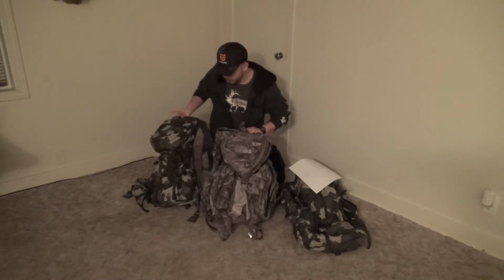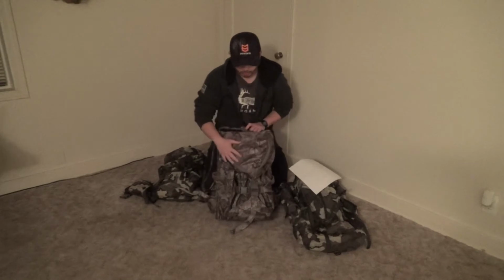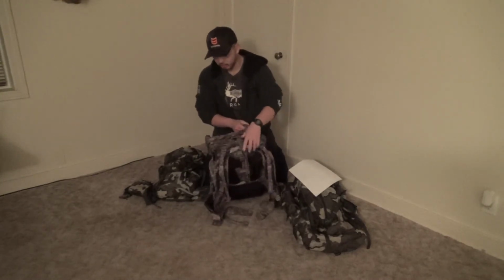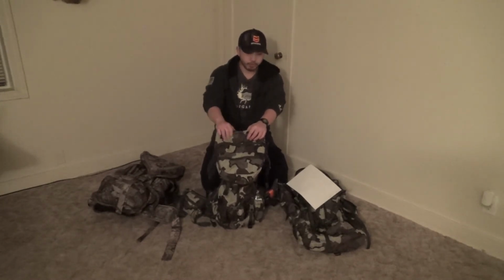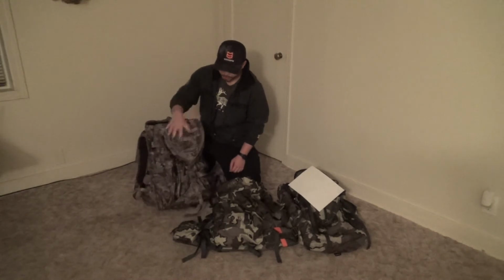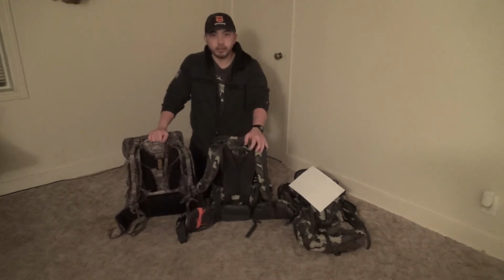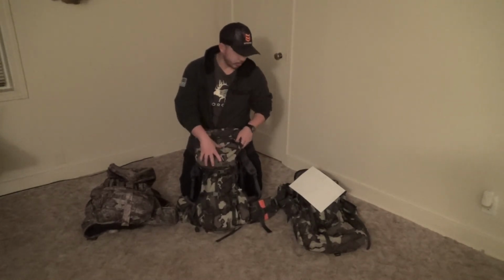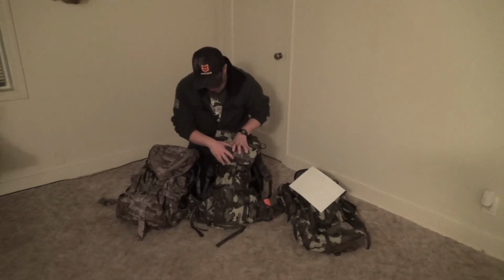VLOG 01: WHY I SWITCHED FROM AN EBERLESTOCK J34 TO A KUIU ICON PRO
First Vlog so I thought I would do a little comparsion/review of the Eberlestock J34 and the Kuiu Icon Pro 3200/5200.  After getting multiple people asking me why I was selling my J34, I thought it would only be best to briefly review each bag and explain why I made the switch. Sorry if I bore you to death but someone might find it helpful when they are in the market for either bags made by these two companies.

First Vlog and you can probably tell I was nervous lol.

Sorry for the bad lighting. I only have a lamp in my living room.